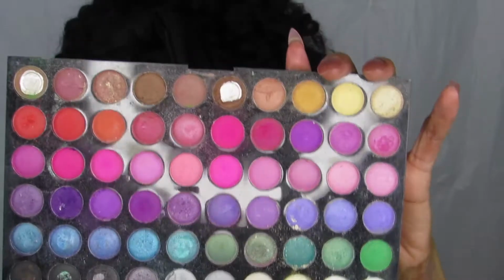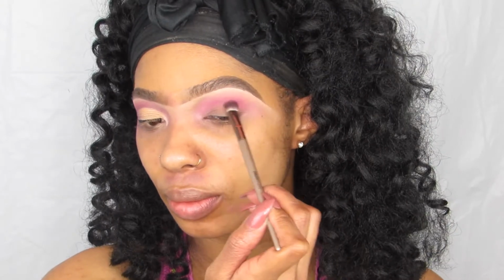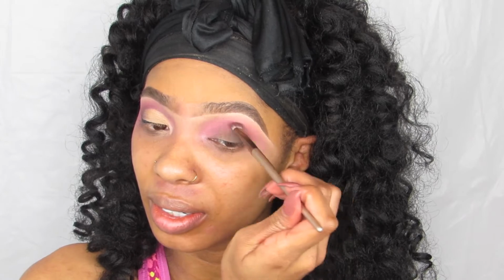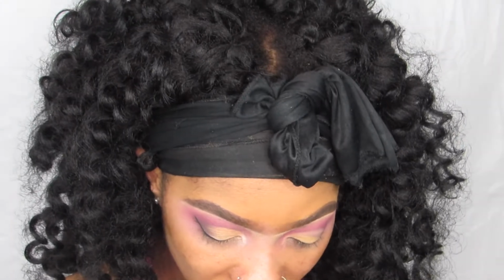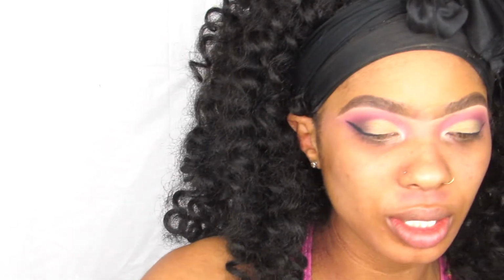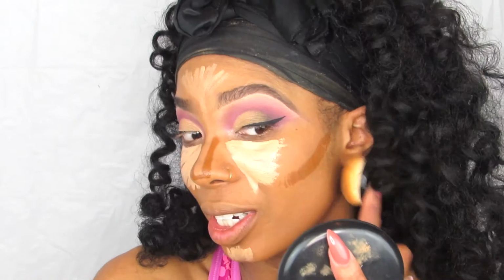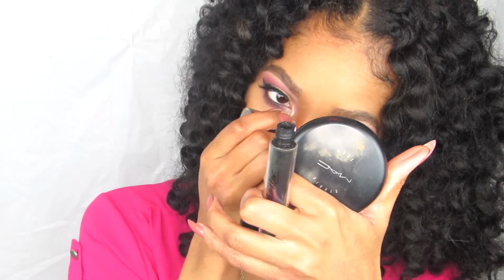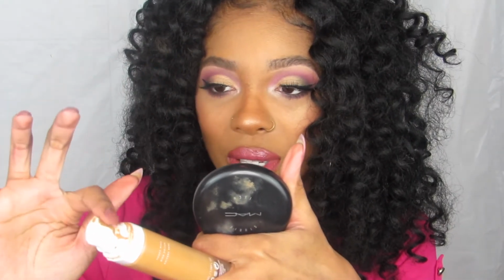💕 Chit Chat GRWM | Strawberry Champagne Makeup Tutorial | ItsAlwaysSonni💕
👉🏾 Youtube.com/ItsAlwaysSonni 👈🏾

Hi babesss!I know it's been a hot second but i'm back with this super cute Valentine's Day makeup tutorial, I hope you enjoy!!

xo, Sonni ☀️

☀️ Follow Meee! ☀️